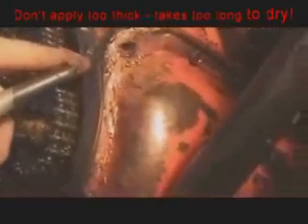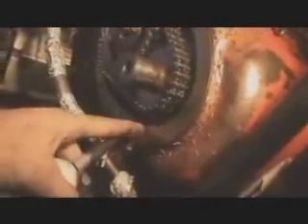2 Piece Timing Cover Small Block Chev Install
In your Driveway Series: A few tips on an old SB Chev. Summitt 2 Piece Cover eases the job. The idea being - Not doing the job twice!
Click my site below for more fun:

YOUTUBE Hot Links